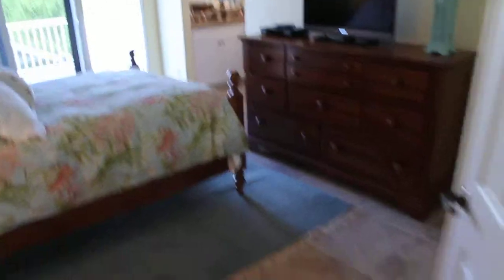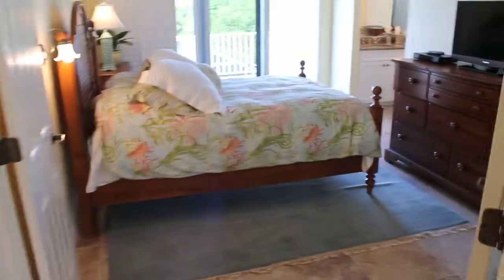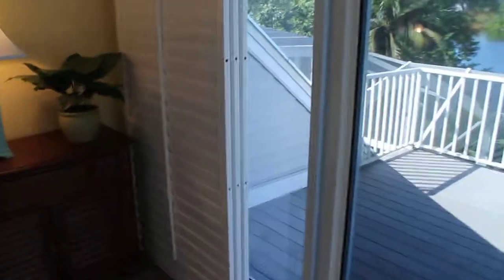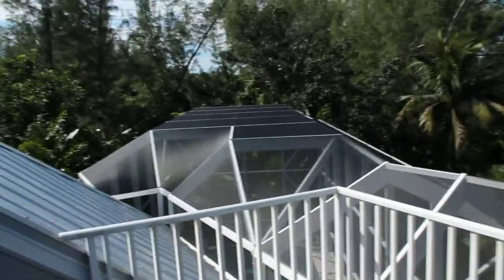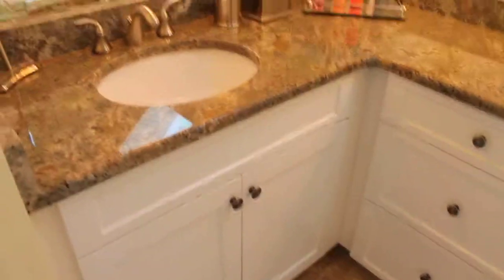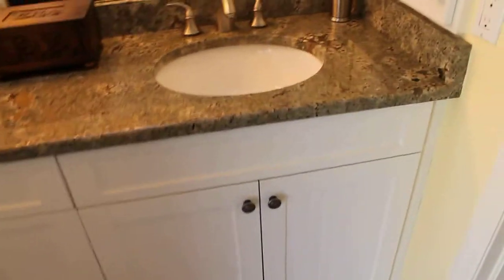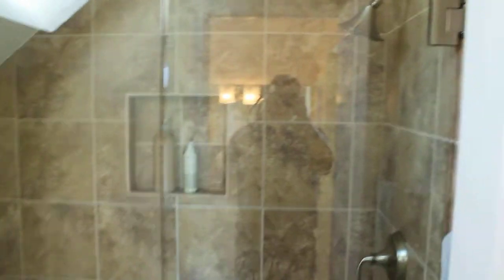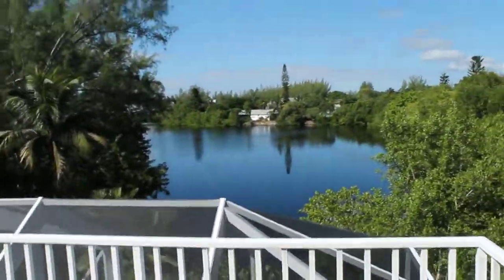9405 Beverly Ln 3